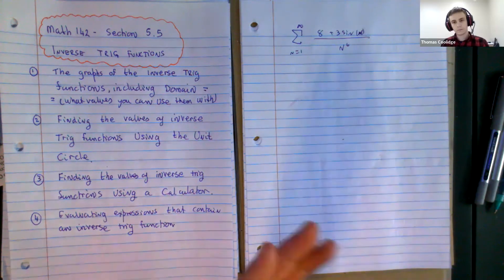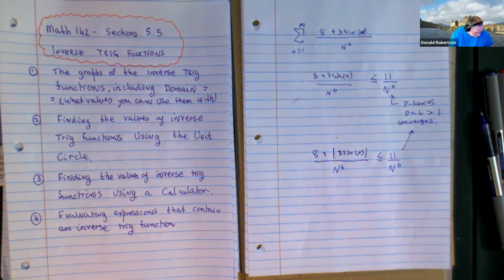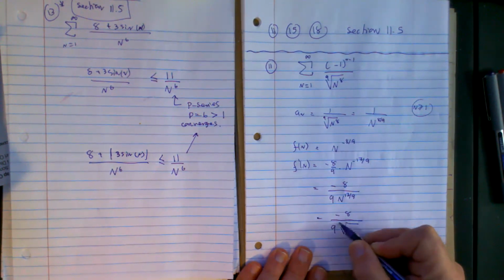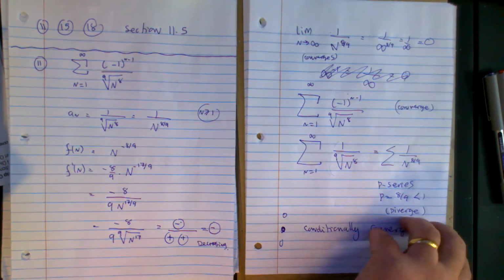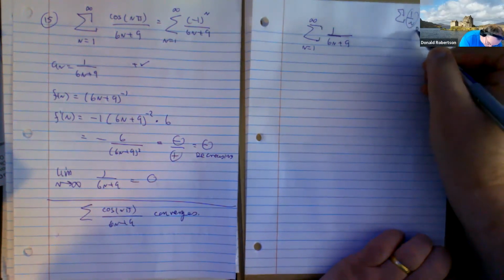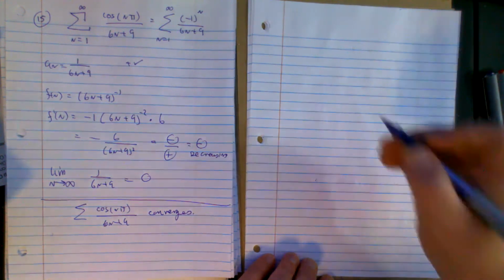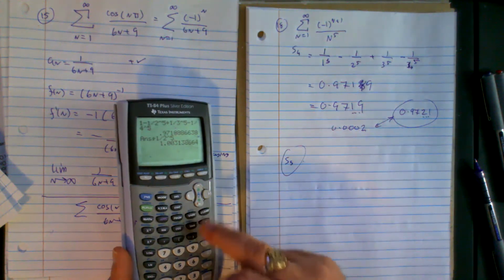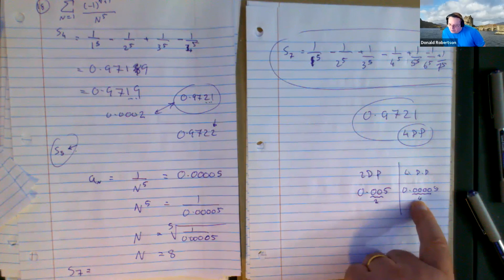Math 163 Frid 15th April Homework Help